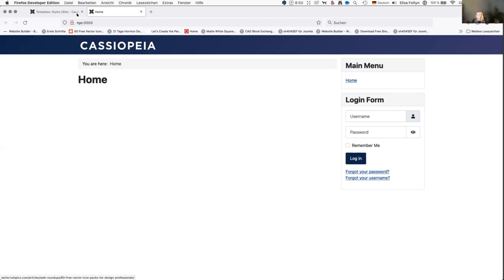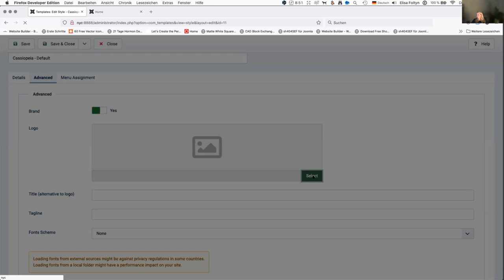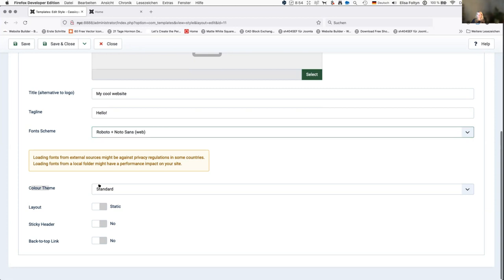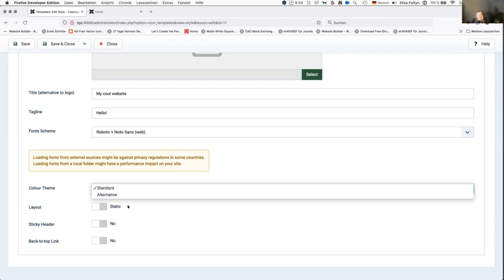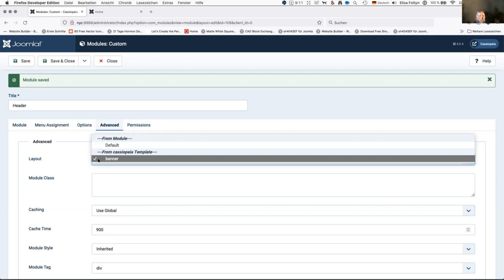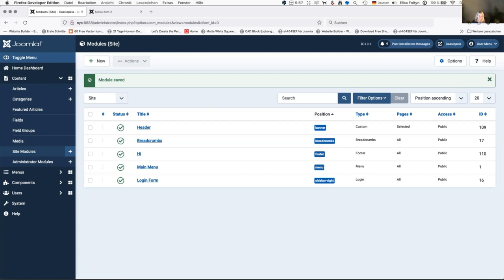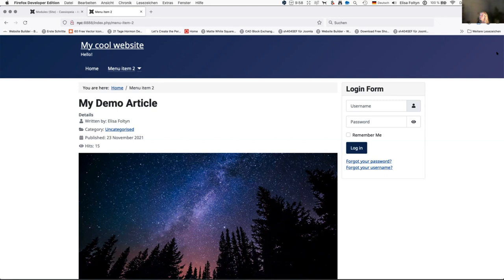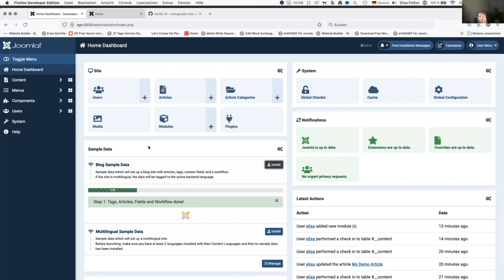2021 Nov Cassiopeia Template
Learn how to modify and work with the Cassiopeia Template in Joomla4